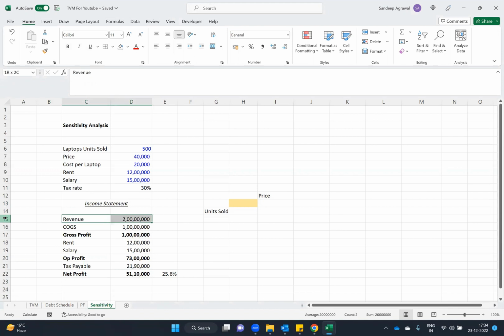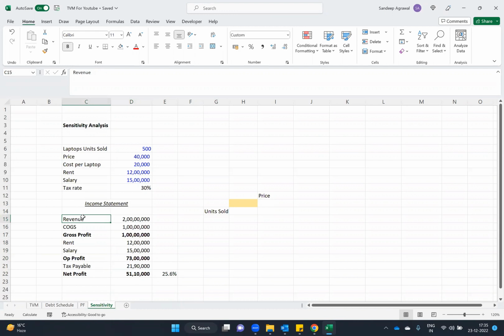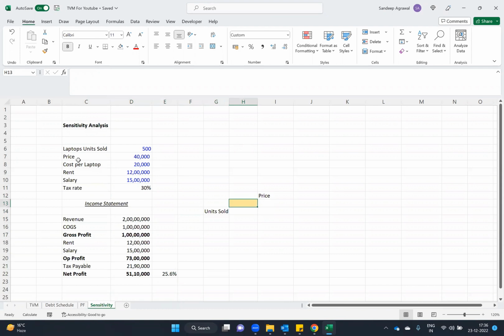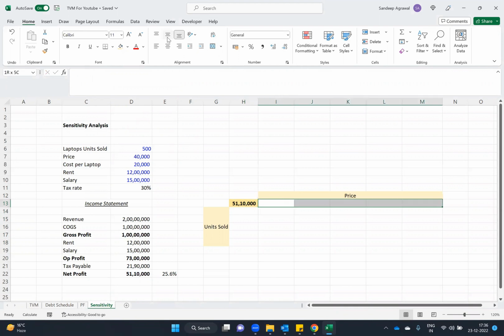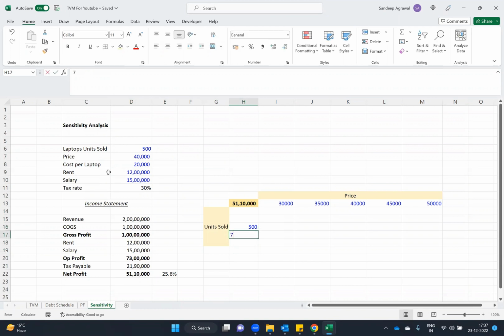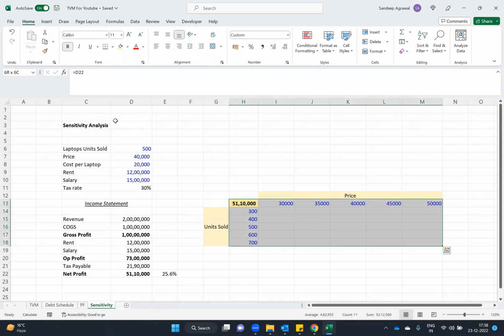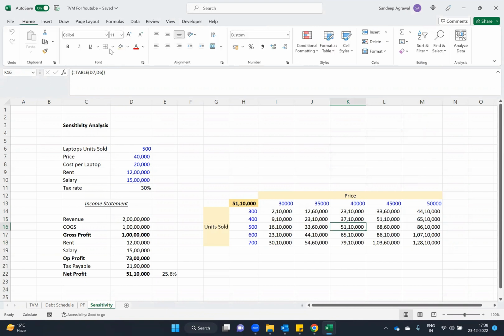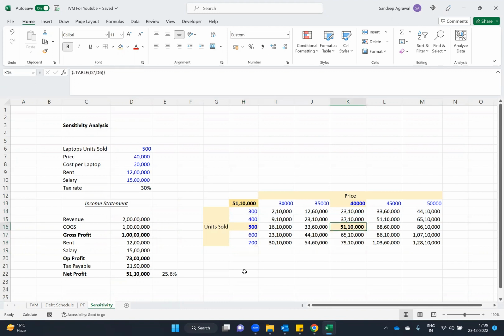Sensitivity Analysis in MS Excel | Corporate Finance Institute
In this video, we will discuss how can you perform Sensitivity Analysis in MS Excel.